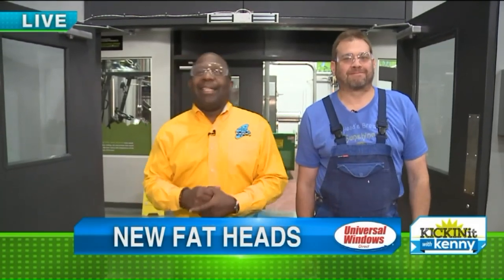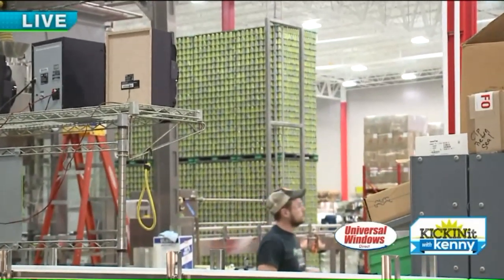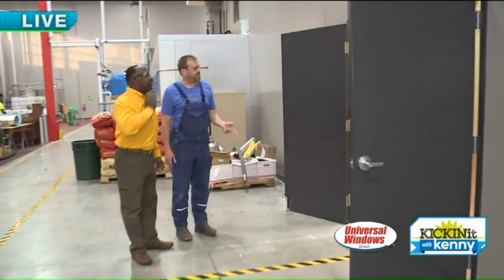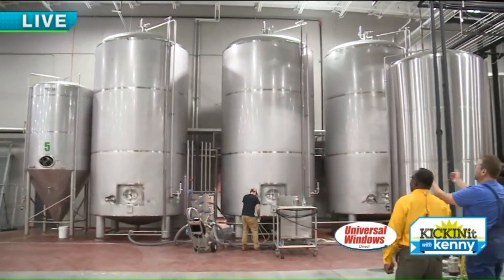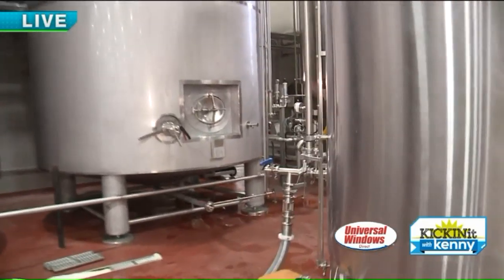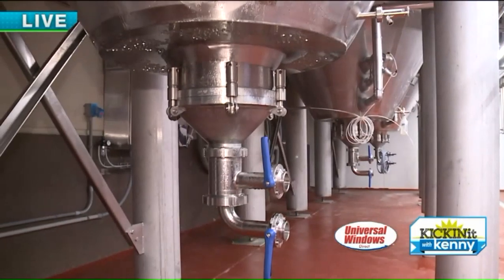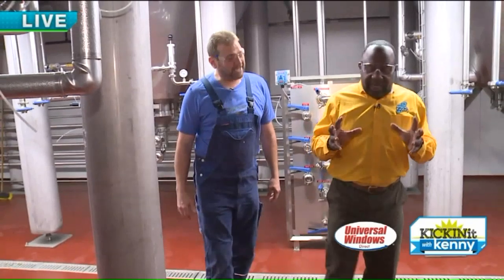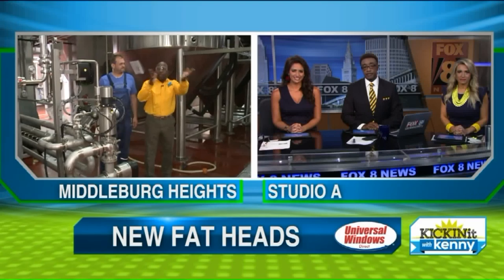Kenny tours brand new Fat Head`s Brewery Headquarters